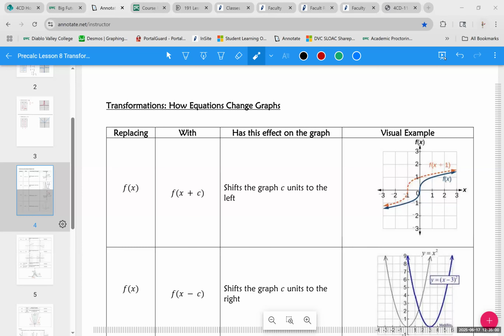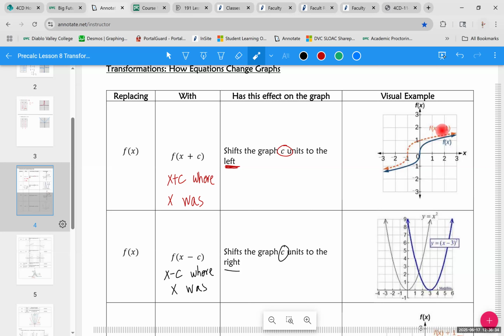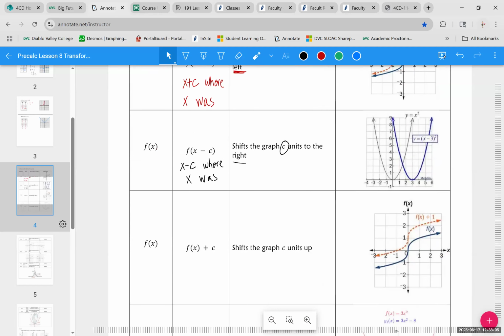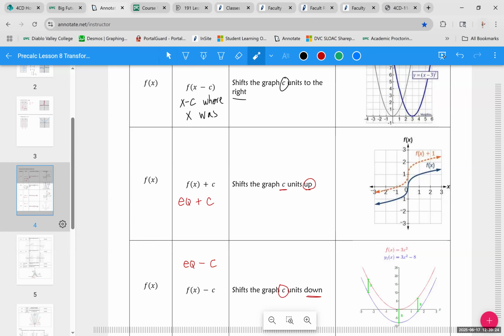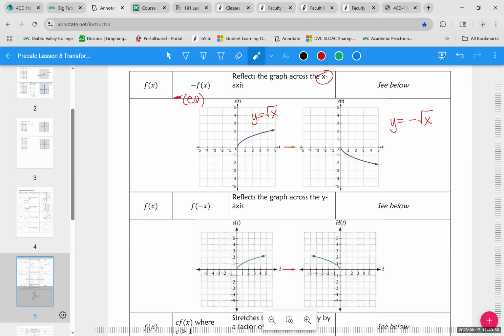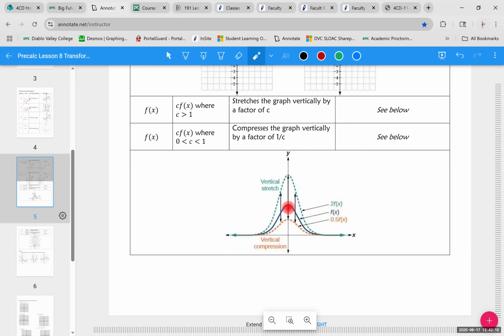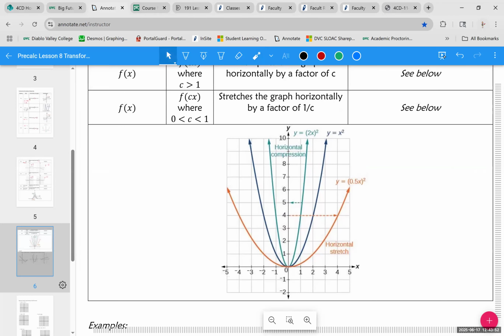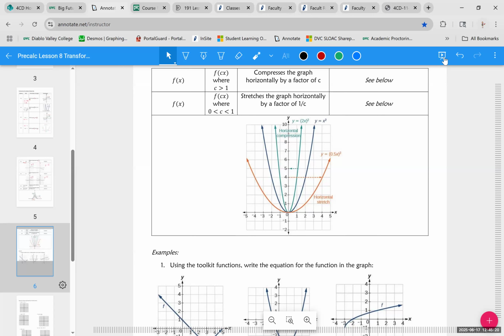Precalculus Lesson 8, part 2